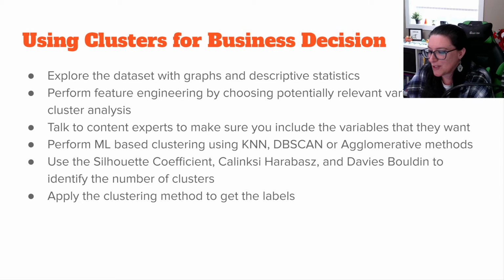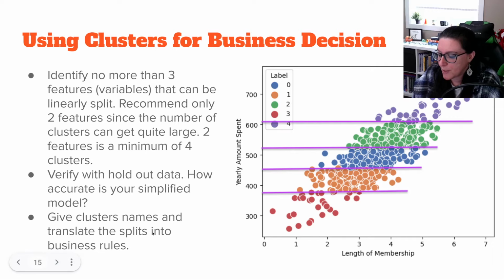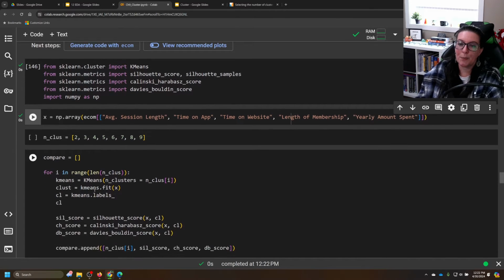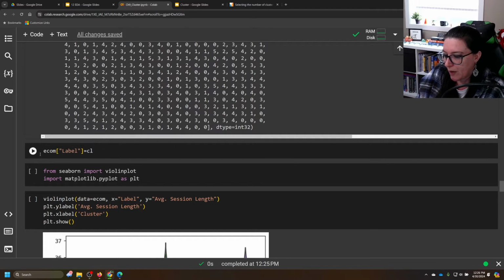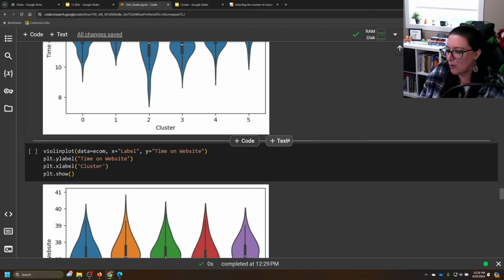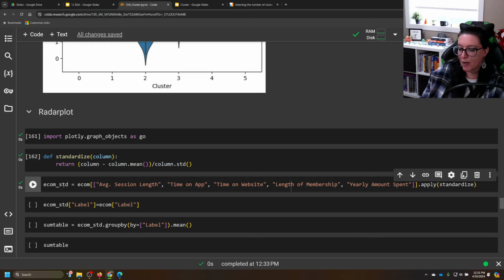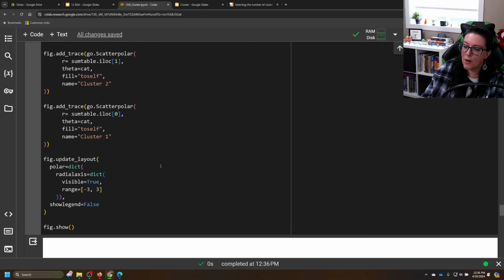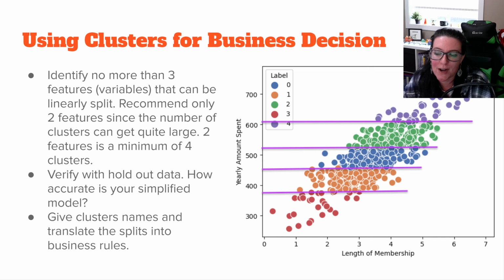Cluster Analysis in Python - How to use Cluster Analysis for Business Decisions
This video shows how to use cluster analysis in Python to make business decisions.